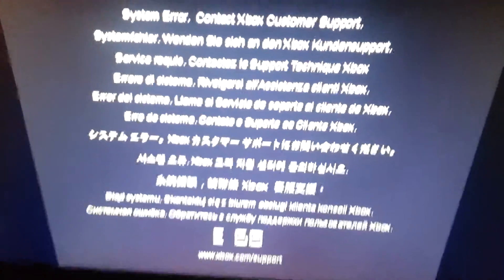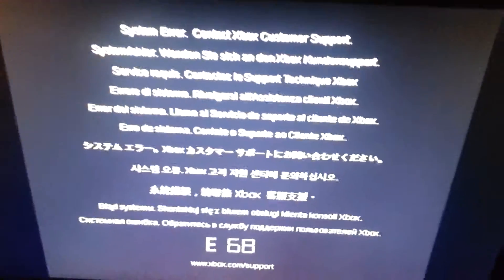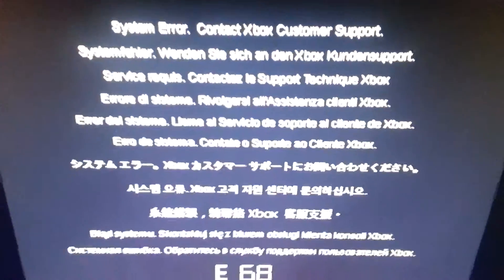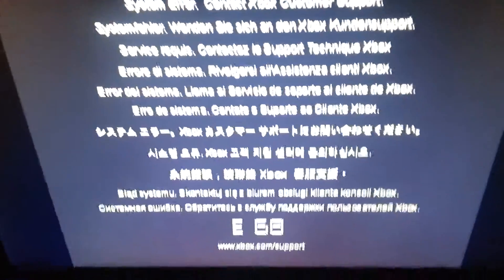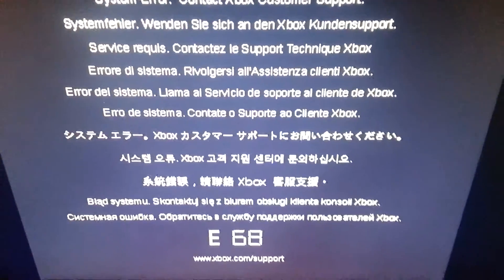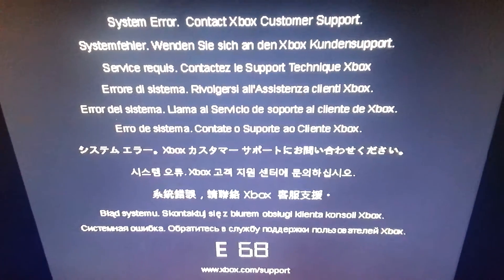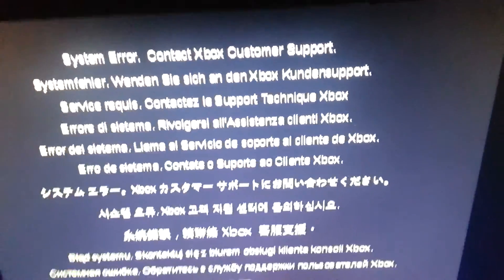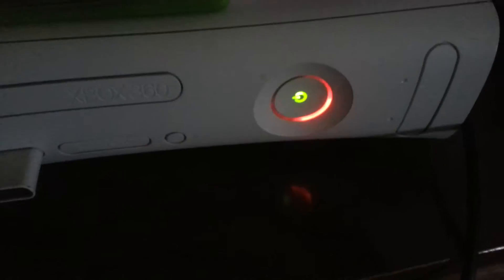The red ring of death